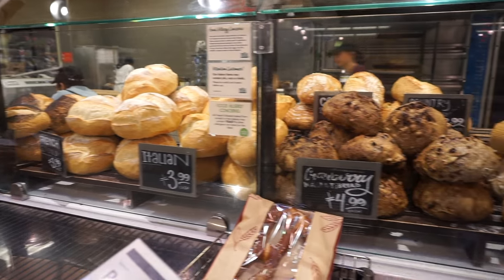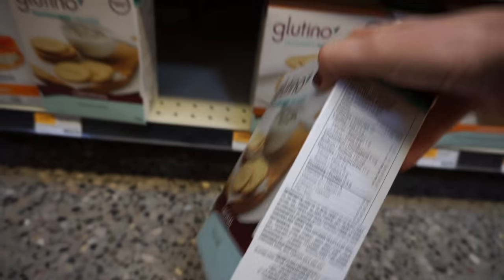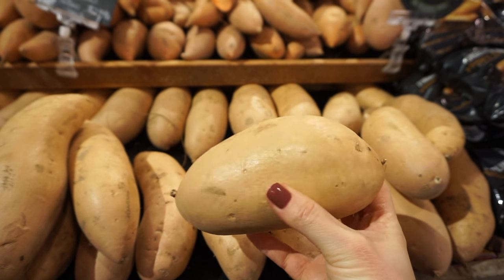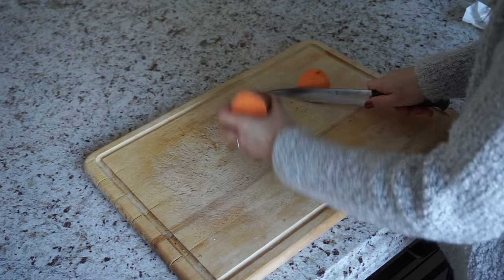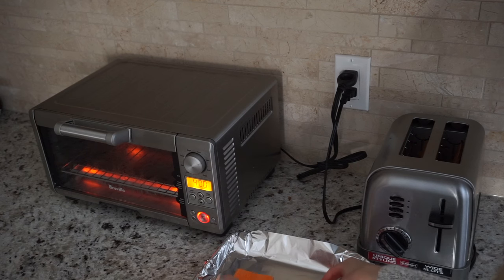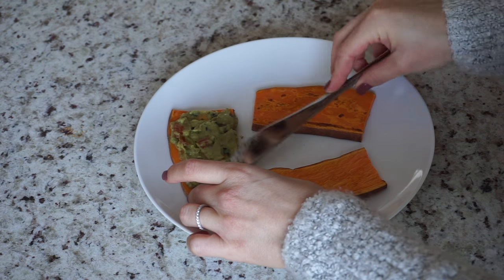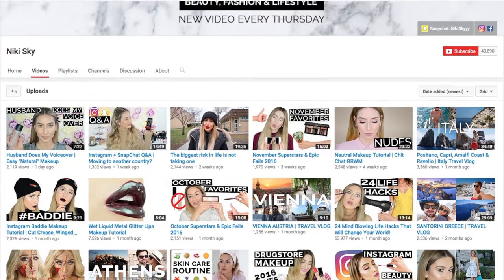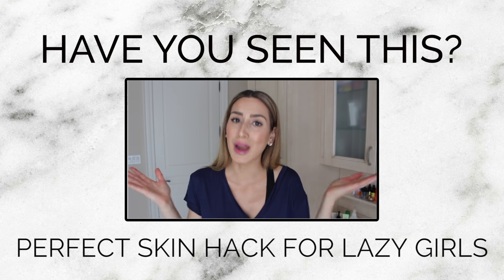1 Stupidly Simple Bread Dupe Hack That Will Change Your World | Hack My Life #08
Instagram & SnapChat: @nikiskyyy

Welcome to Hack My Life! This is where I share at least one life changing hack with you, three times a week :)